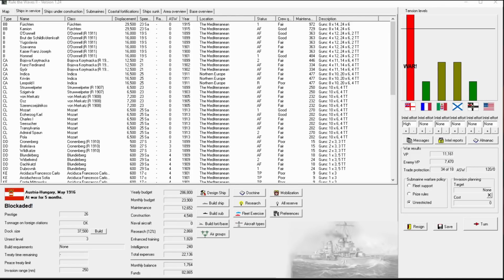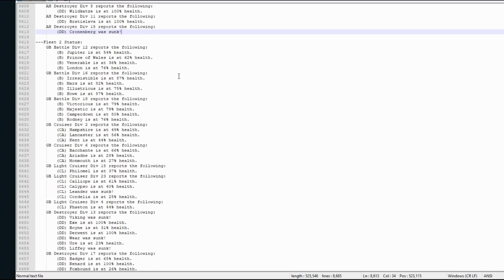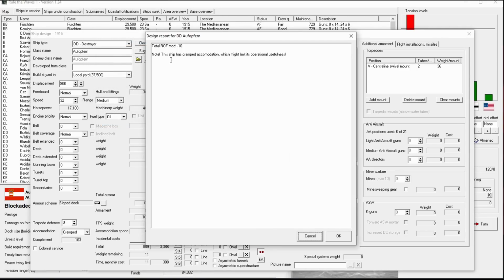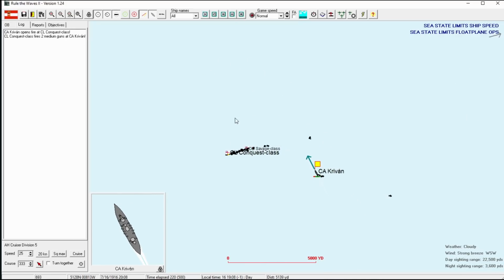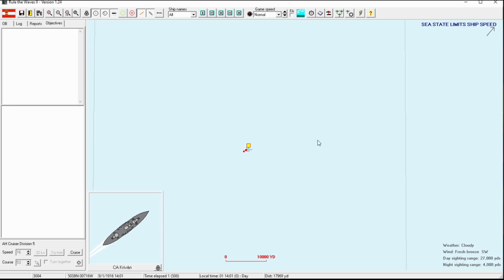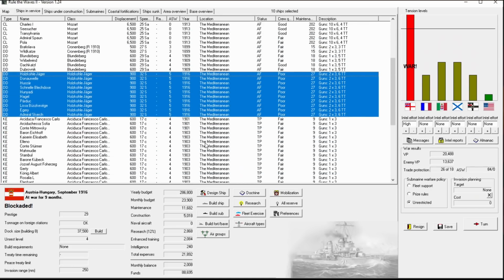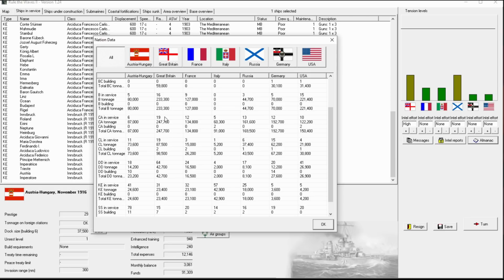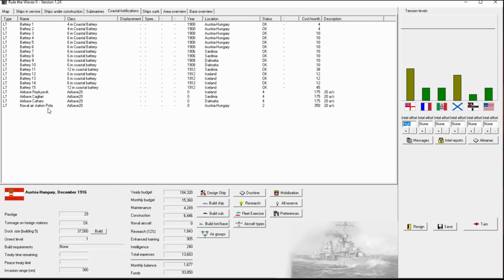Rule the Waves 2 | Austria-Hungary - 14 - Bloody Limeys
Let's play Rule the Waves II as the Austro-Hungarian Navy! We will start in 1900 and let gameplay continue through the dreadnought era and into the age of carrier supremacy.

Many thanks to Paradox Interactive and Andreas Waldetoft for the soundtrack of Victoria II OST playing in the background.